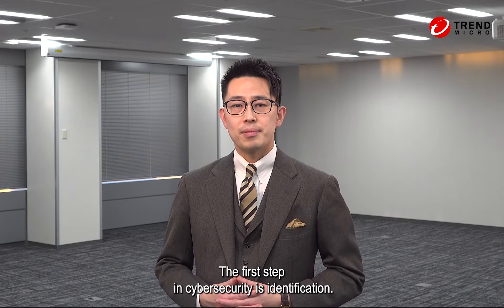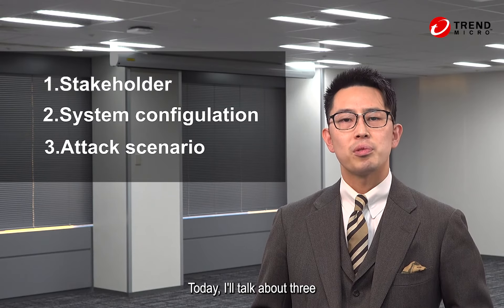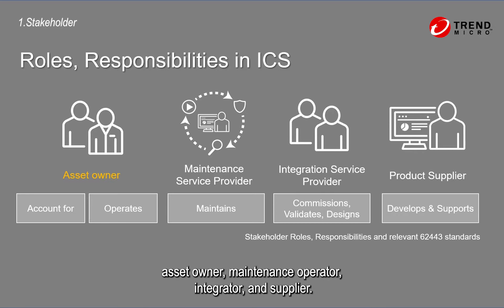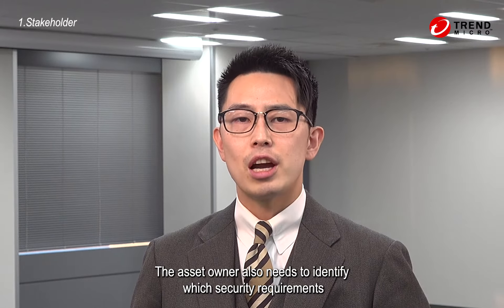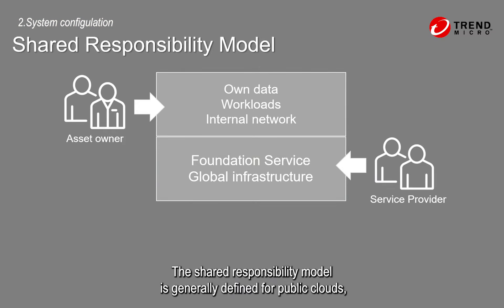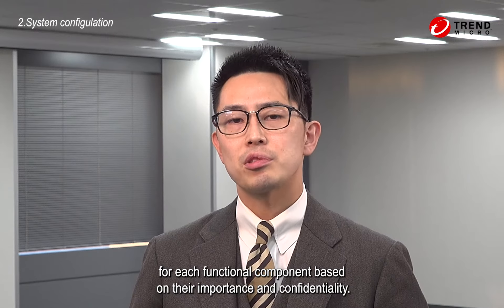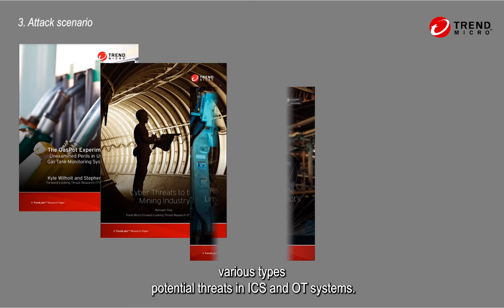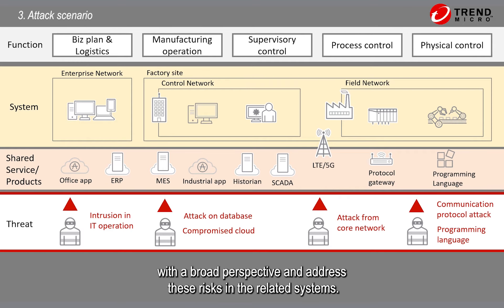Secure Manufacturing on Cloud, Edge, and 5G - Identify new security risks in the smart factory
Factories around the world are making progress in digitalization. Discover how to maintain and expand business while appropriately handling security risks in an ever-changing factory environment.

Make sure to also watch Private 5G Security Risks in Manufacturing

Trend Micro, a global cybersecurity leader, helps make the world safe for exchanging digital information. Fuelled by decades of security expertise, global threat research, and continuous innovation, our cybersecurity platform protects hundreds of thousands of organizations and millions of individuals across clouds, networks, devices, and endpoints.

To find out more about our products and services visit us